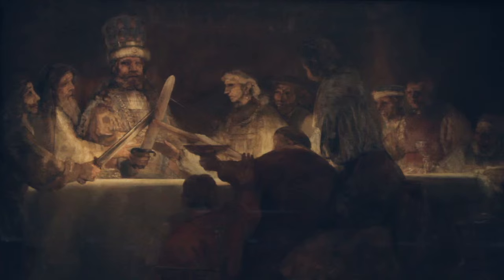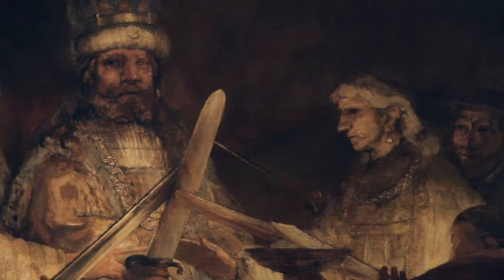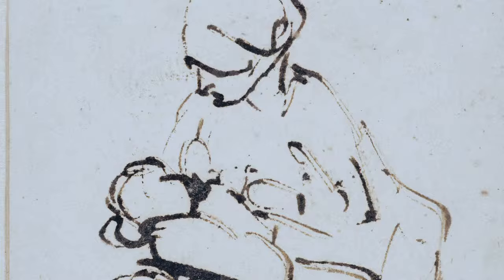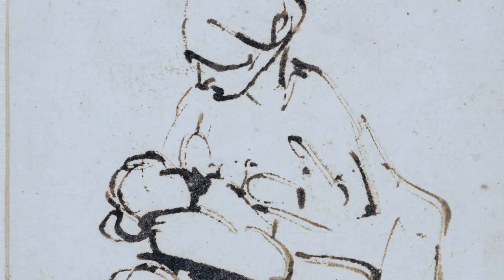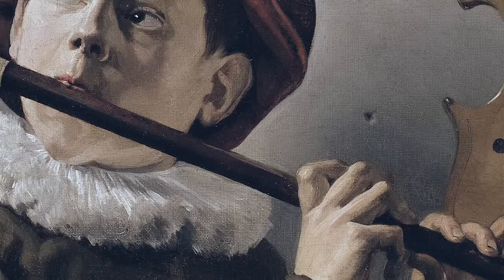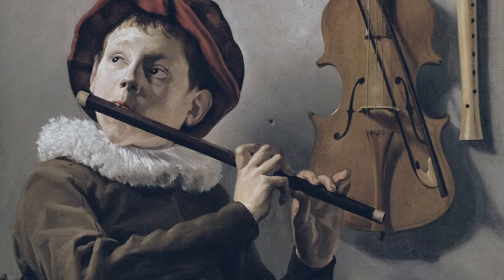Rembrandt and Judith Leyster